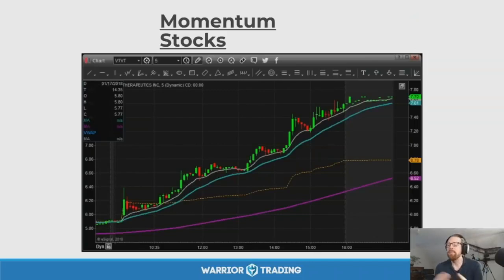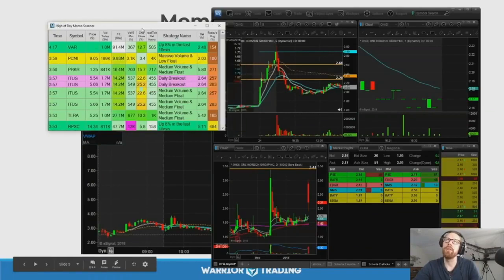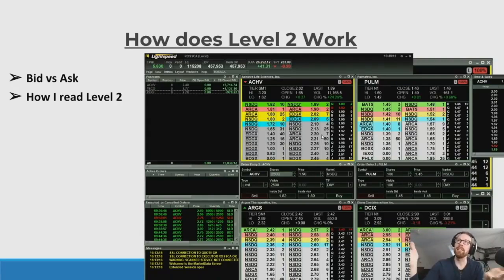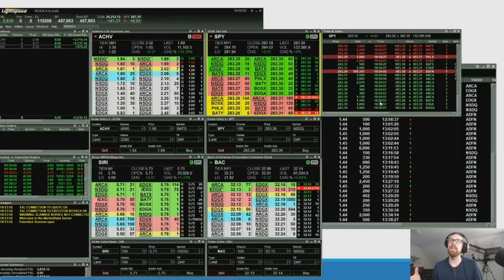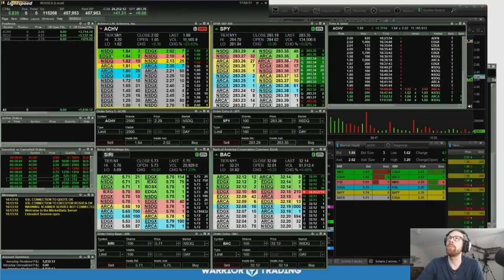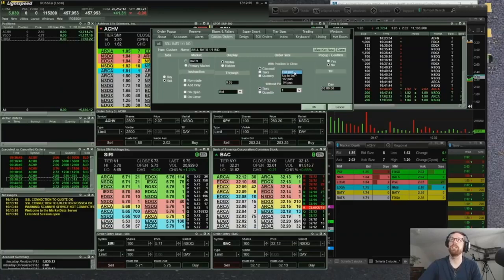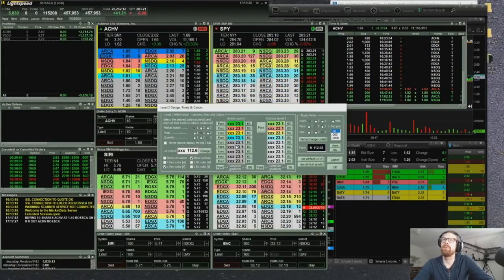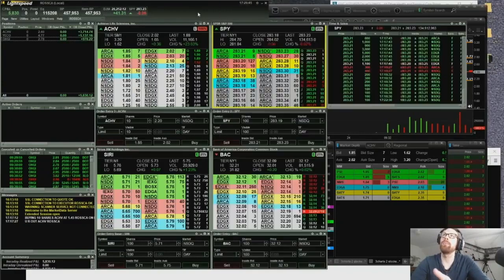Momentum Trading by Warrior Trading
In this webinar, Ross Cameron of Warrior Trading will be discussing his strategies for capitalizing on momentum in small cap stocks. He will discuss the Warrior Trading method for defining momentum stocks, along with approaches to manage one’s risk. Ross will demonstrate the ways hot keys through the Lightspeed Trader platform can assist in fast moving markets and how they are used for fast order entry and exits.

Join for this webinar as we will discuss:

1. Parabolic momentum stocks and how to manage risk while trading them
2. How to use hot keys while momentum trading
3. How to read Level 2 while momentum trading

Bio: Ross Cameron was born and raised in southern Vermont. He is a graduate of the Dublin School and holds a Bachelor of Arts degree from Vermont College. While in school, he studied architecture and became proficient drawing construction documents in AutoCAD. During the mid-2000’s, Ross lived in Manhattan and worked at an architecture and product design firm. After watching his investments lose value during the late 2000’s, Ross believed he could achieve better performance by managing his portfolio himself. He moved back to Vermont and began day trading small cap stocks under $20.

In 2012, Ross founded Warrior Trading (formally, Day Trade Warrior) as a live trading chat room for education and idea generation. He wanted to create a community where traders could surround themselves with other professionals. In 2014, he began teaching Day Trading classes with a focus on risk management, stock selection and identifying the safest entries. Ross continues to trade in his chat room and teach trading courses.

In his free time Ross enjoys sailing, gardening and fixing vintage Mercedes diesel engines. Ross lives with his family and his dogs in Brattleboro, Vermont.

Data, information, and material (“content”) is provided for informational and educational purposes only. This content neither is, nor should be construed as an offer, solicitation, or recommendation to buy or sell any securities. Any investment decisions made by the user through the use of such content is solely based on the users independent analysis taking into consideration your financial circumstances, investment objectives, and risk tolerance. Lime Brokerage LLC does not endorse, offer or recommend any of the services provided by any of the above service providers and any service used to execute any trading strategies are solely based on the independent analysis of the user.